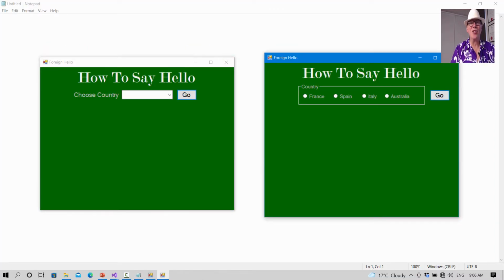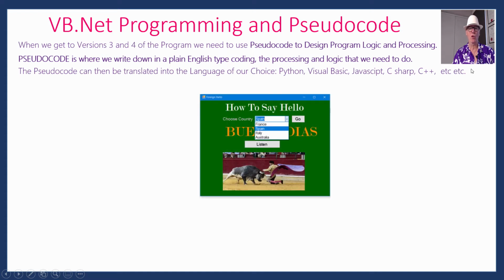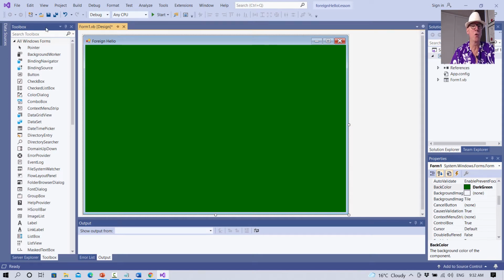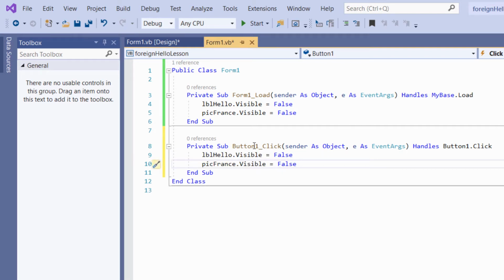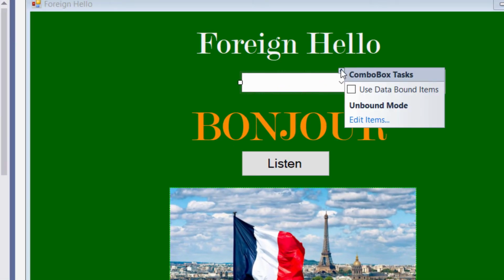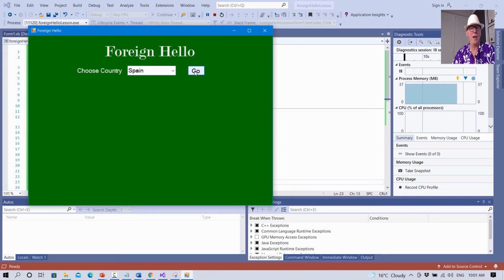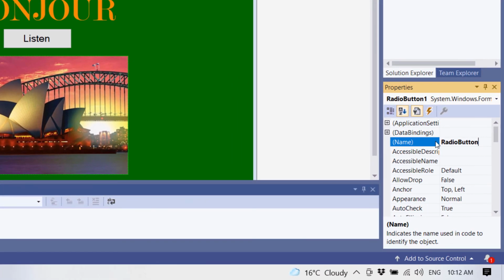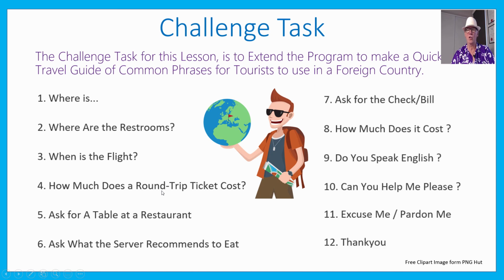Foreign Hello - VB.Net Visual Basic Radio Buttons Combo Boxes Check Boxes and Play Sound Files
In this Lesson we learn about How To Use VB.Net Combo Boxes, Group Boxes, Radio Buttons, and Check Boxes, as well as Play Sound Files. We do this by Making a Foreign Hello Language Teaching Program.

The Skills which this Lesson will provide are:

- How to use the “Agile Method” which involves Cycles of Design Build and Test.
- How to Document Annotated (Labelled) Designs for VB.Net Screen Forms.
- How to Write Pseudocode for when Processing Logic becomes more complex.
- How to do Internal Documentation in Programs
- How to Convert MP3 Files to WAV Sound Files using Free Online Tools.
- How to Copy Sound Files to the Bin/Debug Library and Play Sounds in VB.Net.
- How to Make a Stack of Invisible Picture Boxes on a Form.
- How to Create a Drop Down List (Combo Box) of Input Options in VB.Net.
- How to Create and Use “Radio Button” Clickable Input Selection Options.
- Review using IF….. ELSE IF….. END IF statements in VB.Net Programs.
- Discuss when to use Combo Boxes, Group Boxes, Radio Buttons, and Checkboxes.

This learning will be essential for future VB.Net Programming Lessons, which we will be progressively adding to our Channel.

These Downloads include detailed Step by Step Instructions including Pseudocode and a Challenge Task, as well as the full set of Sound Files:

This is a detailed video, if you want to fast track learning, then just Download and quickly work through the PDF of Step by Step Instructions using the Link given below:

There is also an Introduction and Overview PDF document giving a set of Learning Objectives for the Lesson included in the Lesson Downloads.

00:00 to 02:38  Introduction and Preview of Finished Programs
02:38 to 04:36  Learning Objectives for this Lesson
04:36 to 05:31  Lesson Downloads
05:31 to 09:04  Using the Agile Method for Versioned Build
09:04 to 13:04  VB.Net Programming and Writing Pseudocode
13:04 to 14:54  Translating Pseudocode into VB.Net Code
14:54 to 15:27  Including Internal Documentation in Programs
15:27 to 15:41  Detailed Step By Step Instructions

15:41 to 30:10     LIVE DEMO - Build Version 1 of Program
30:10 to 35:36     LIVE DEMO - Build Version 2 of Program
35:36 to 54:08     LIVE DEMO - Build Version 3 of Program
54:08 to 01:04:02  LIVE DEMO - Build Version 4 of Program

01:04:02 to 01:06:27  When to Use Lists, Check Boxes, and Radio Buttons
01:06:27 to 01:07:34  Challenge Task - Foreign Phrases Program
01:07:34 to 01:07:53  Our Website VB.Net Games Programming Course
01:07:53 to 01:08:33  Video Wrap Up and Outro

You can download a hard copy of the Step By Step Instructions Guide, all of the Sound Files, and the Full Program Code at the following link:

We are planning to make a number of Games Programming Videos that will be a great course for people to learn how to Program in VB.Net.

Passy